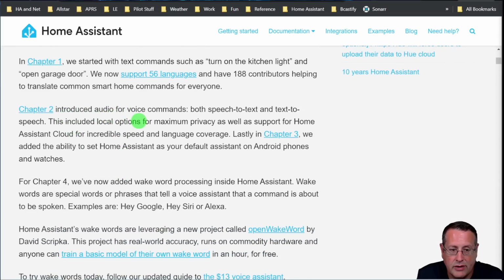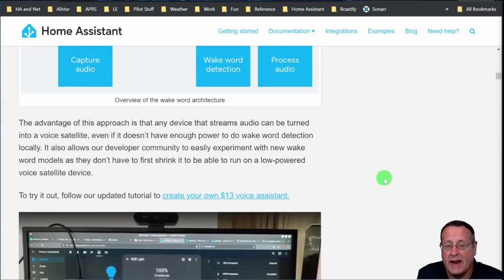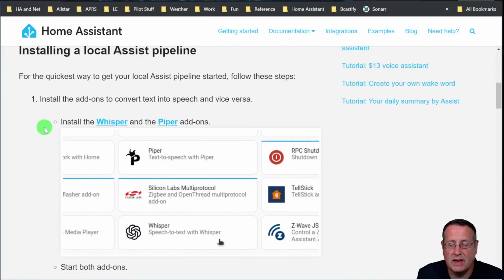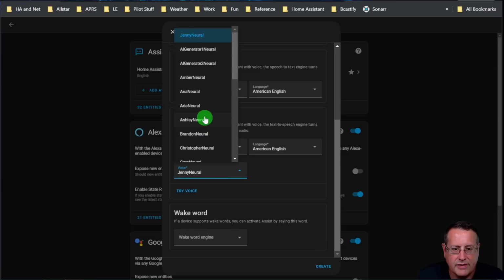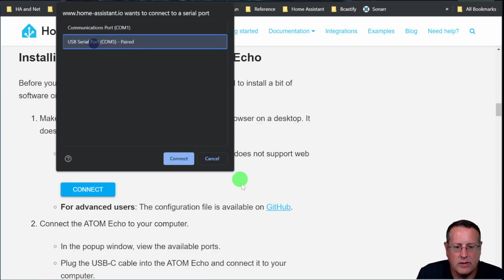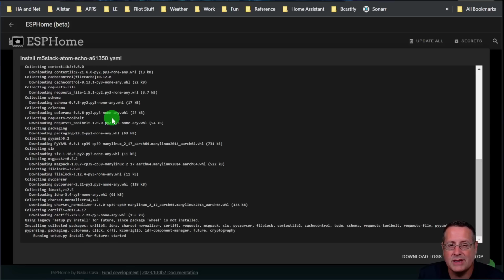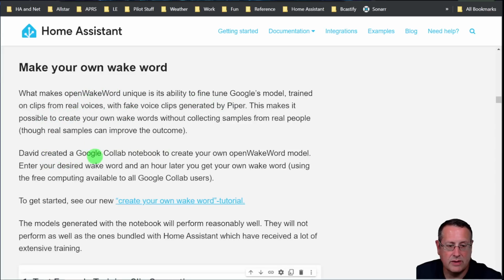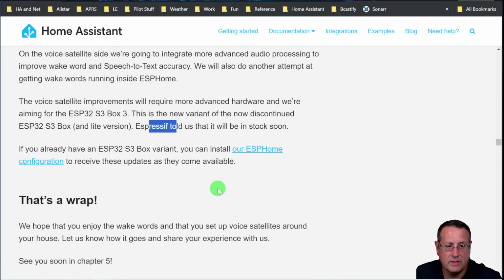Local Control! Using Wake Works for voice control with Home Assistant.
With the 2023.10 release of Home Assistant, you can now use built-in, or even train your own wake words to control entities in Home Assistant. I'll walk you through using the M5Stack Atom Echo with wake words.

Mostlychris
24165 IH-10 West